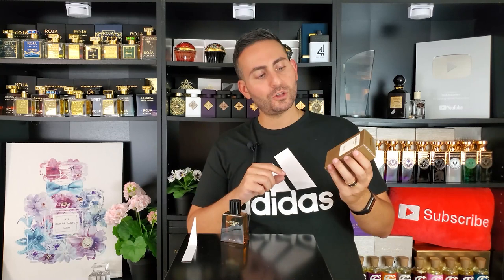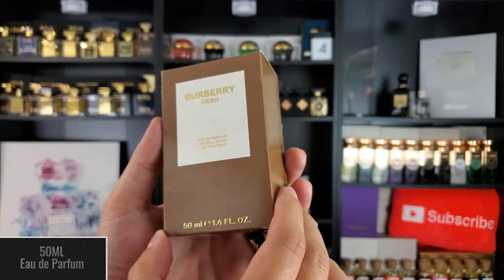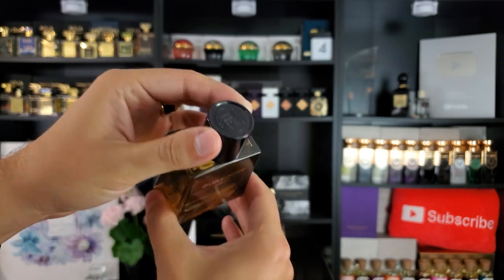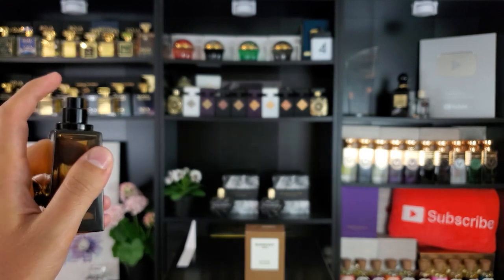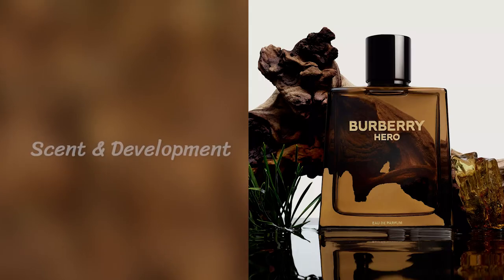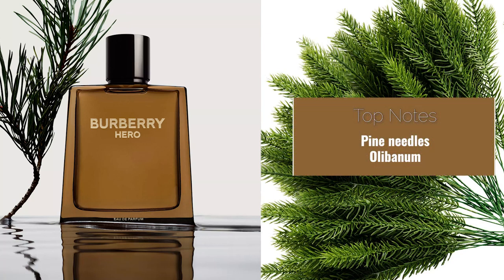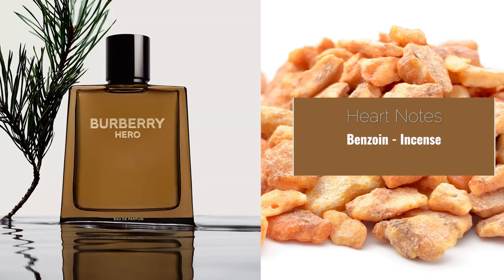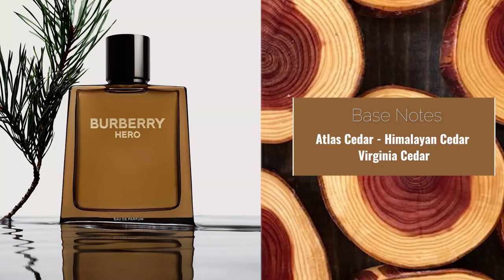NEW! BURBERRY HERO EAU DE PARFUM FRAGRANCE REVIEW! | STRONGER & SWEETER VERSION FOR YOUR COLLECTION?